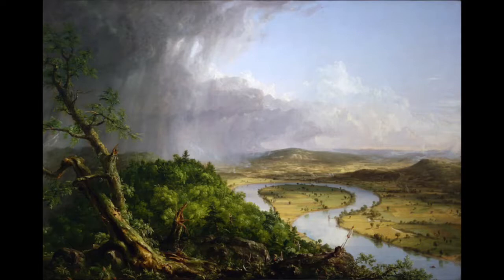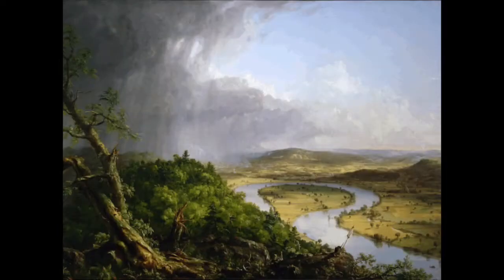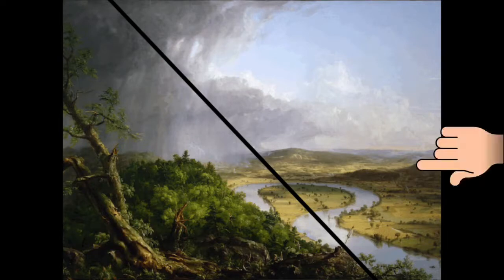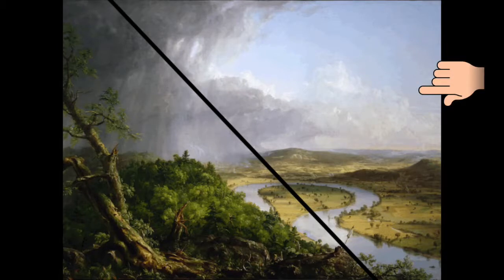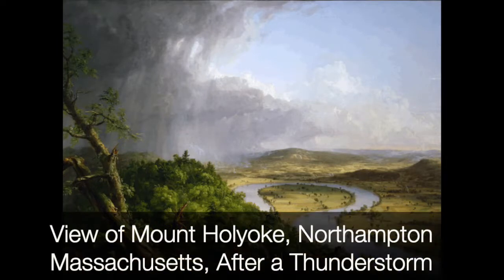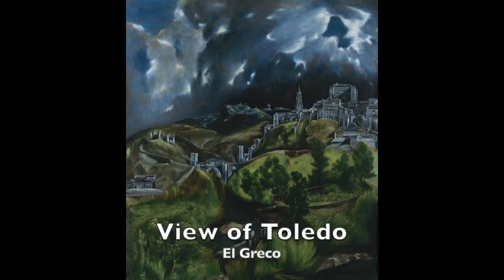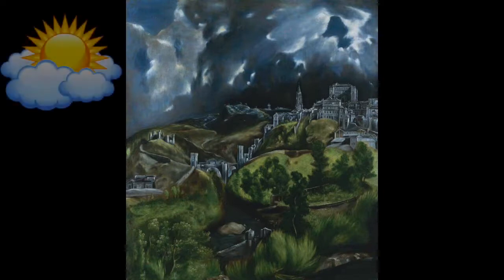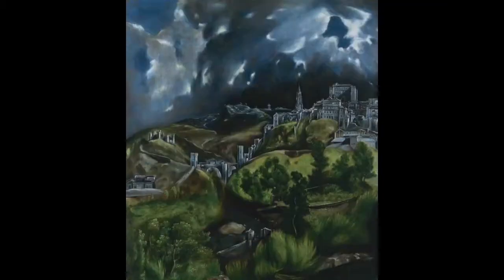Grade 2 Looking at Landscapes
What your grader needs to know